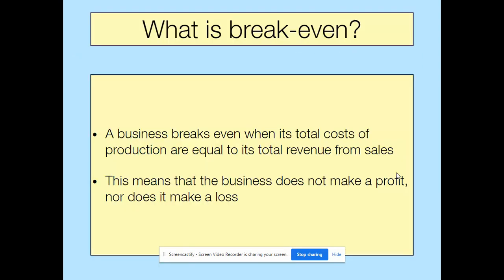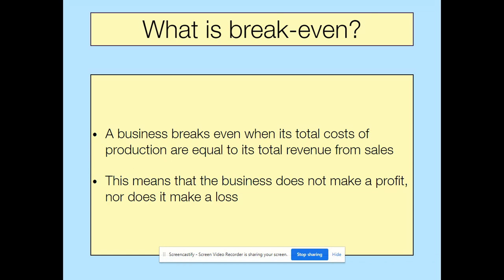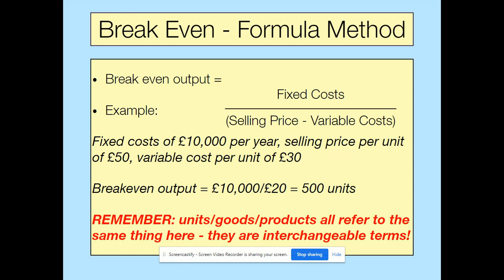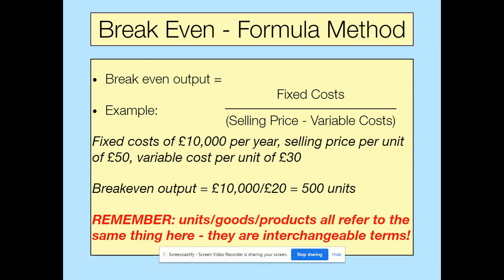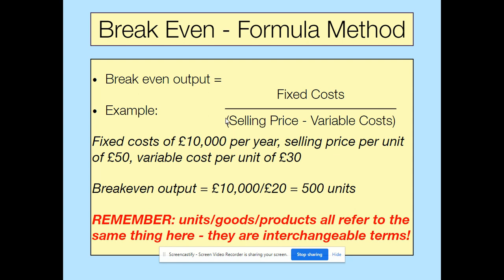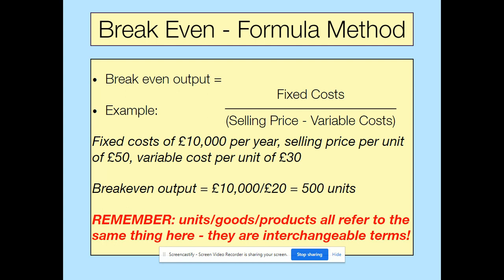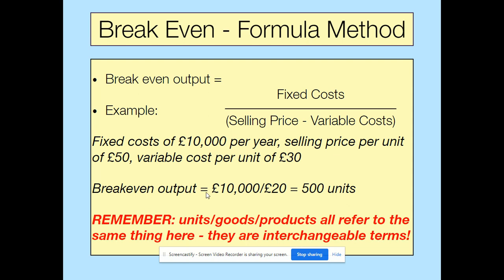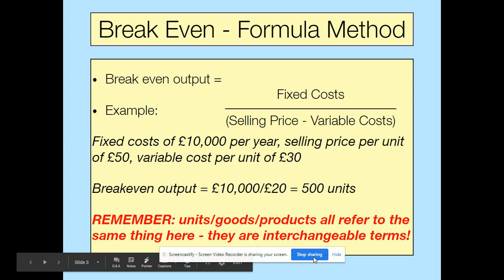Breakeven pt 1